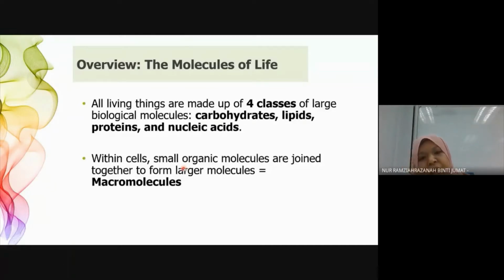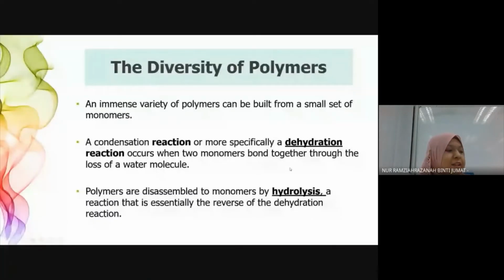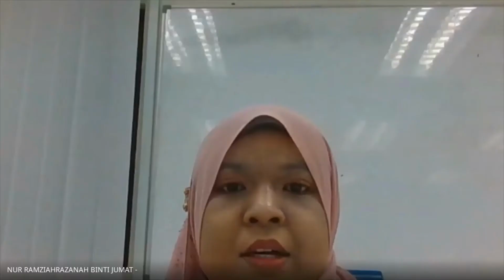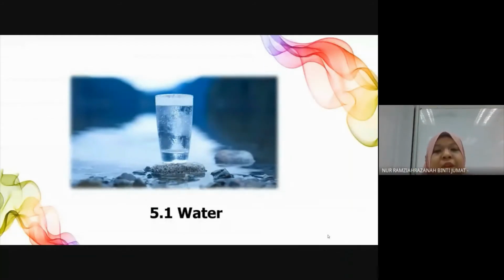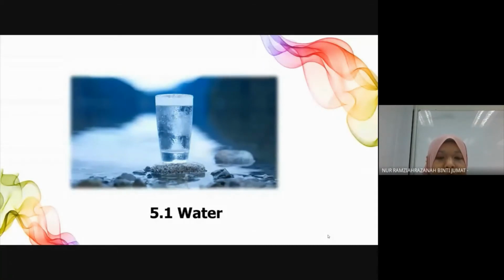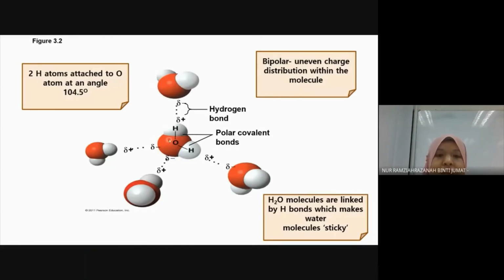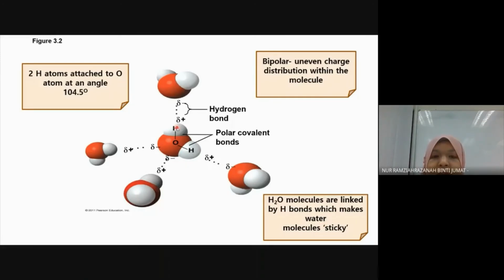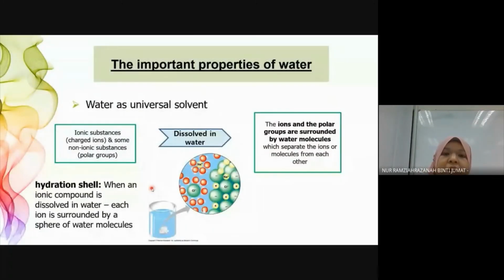Chapter 5 Molecules of Life Part 2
Chapter: Molecules of Life Part 2
Lecturer: Ms. Nur Ramziahrazanah